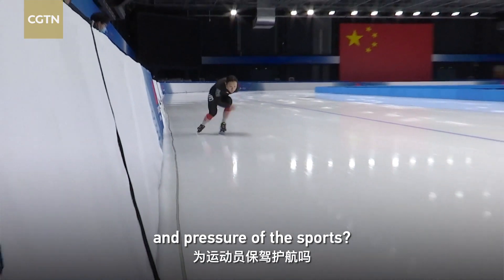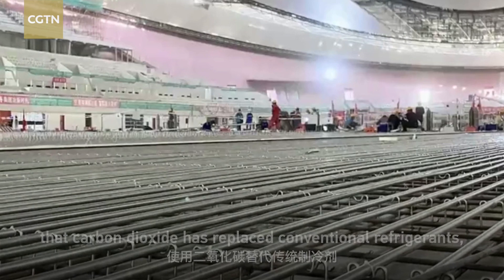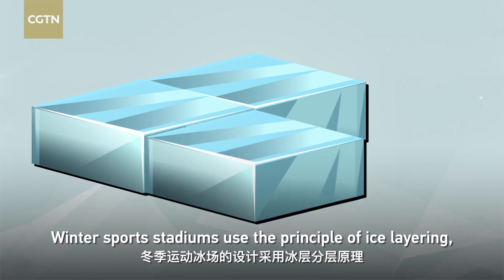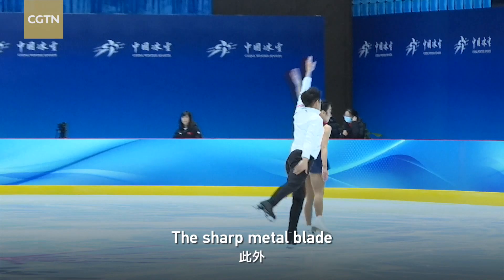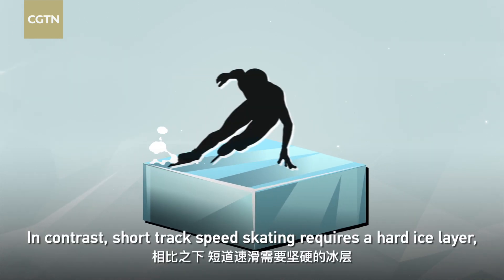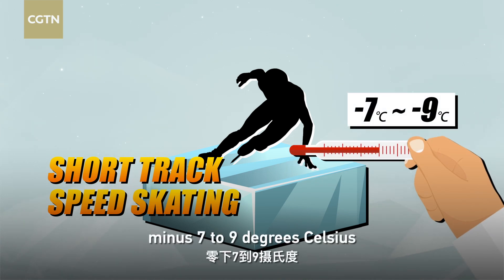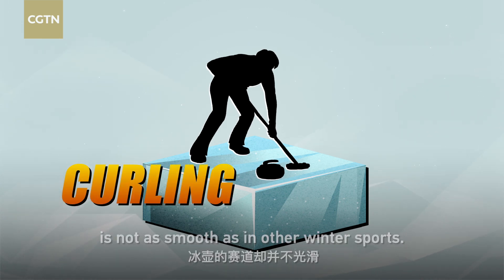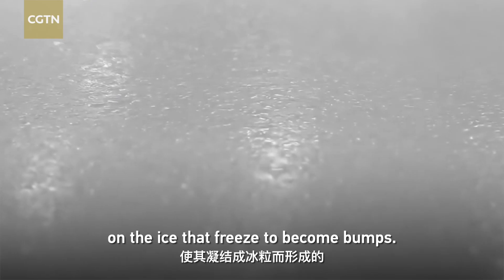Technologies behind making ice for Winter Olympics stadiums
A hundredth of a second separates the winners and losers in winter sports: every friction-inducing bump or groove on the ice rink matters. The Beijing 2022 Winter Olympics is around the corner, and 15 ice rinks are ready for athletes. But how do the ice sheets prepared for these competitions endure the friction and pressure of the sports? Let's look closely at the technology beneath these rinks.